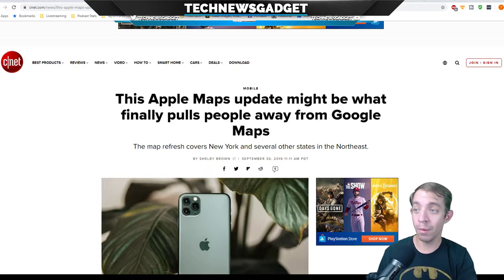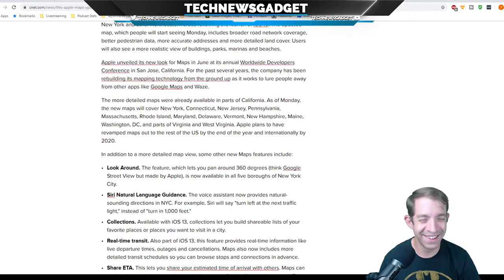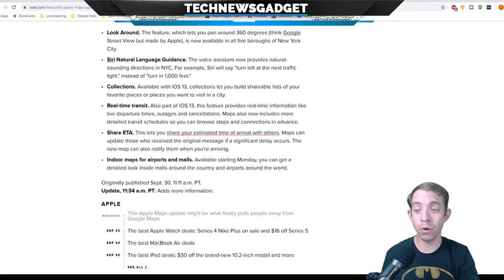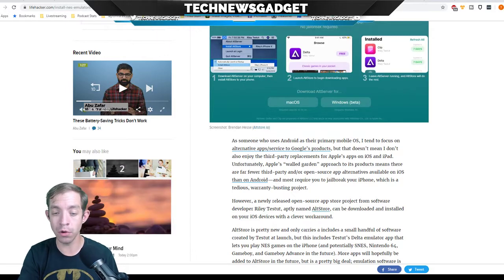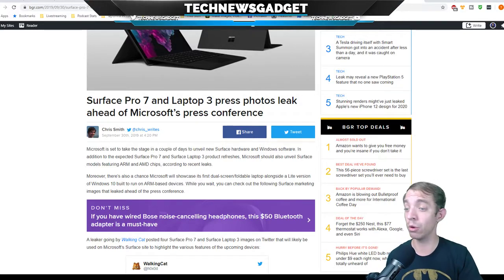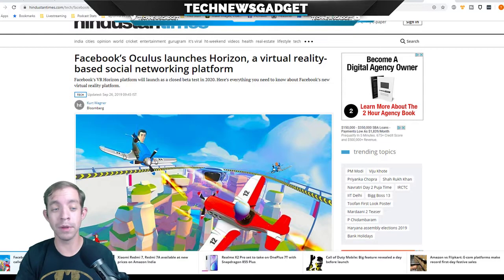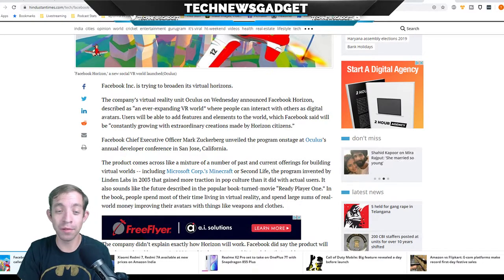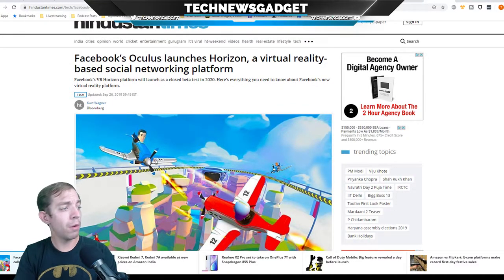Apple Maps vs Google Maps | Latest In Tech News #193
Sub for DAILY WEEKDAY uploads & punch the 🔔 for notifications!